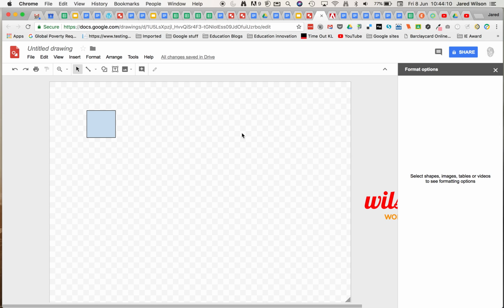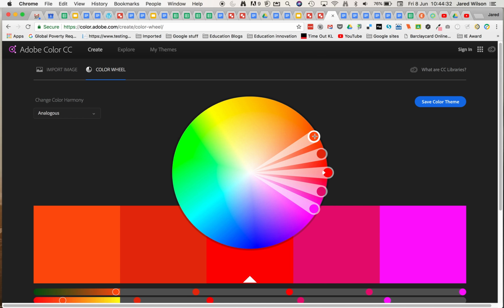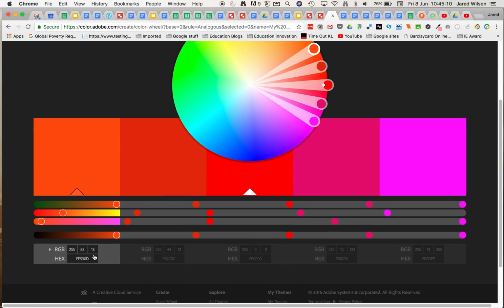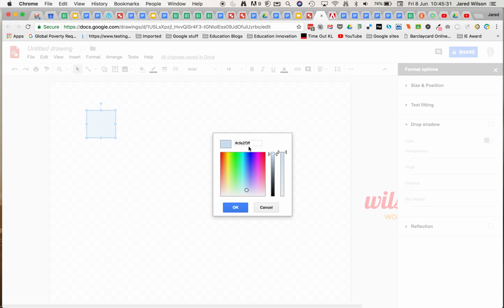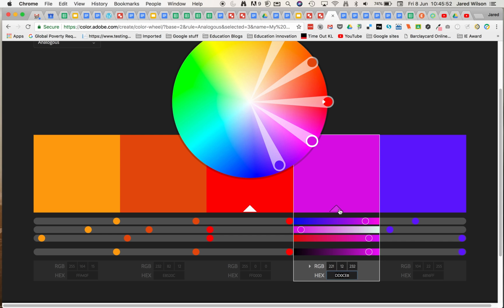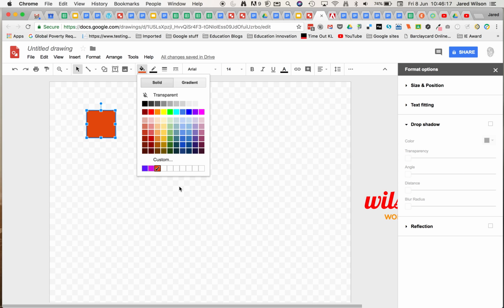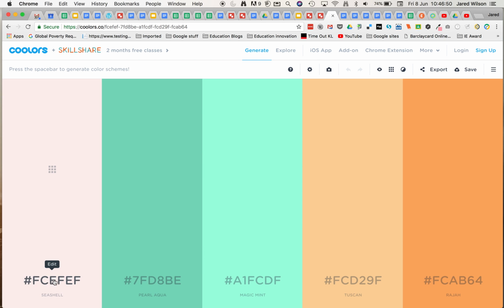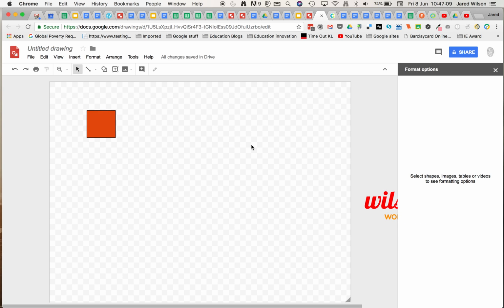1 - Colour scheme